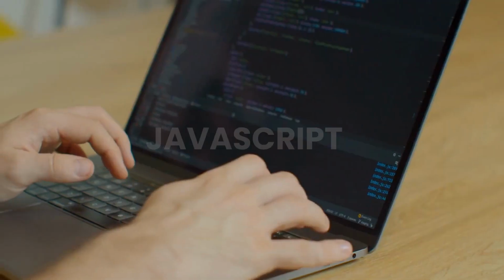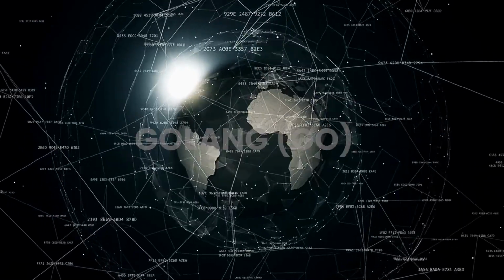Top 10 Programming Languages to Learn in 2023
In this video, we will be discussing the top 10 programming languages that you should learn in 2023. These languages are versatile and can be used for a variety of purposes. Whether you're a beginner or an experienced coder, there is something for everyone among these top 10 coding languages. With the right resources and dedication, anyone can learn to program effectively with any of these languages. So why wait? Start learning one of these top 10 programming languages today in order to earn what you are worth in 2023! Happy coding!